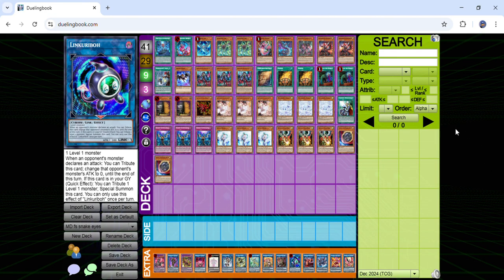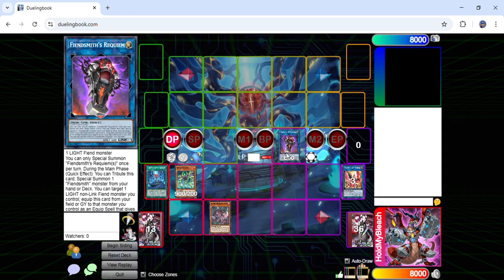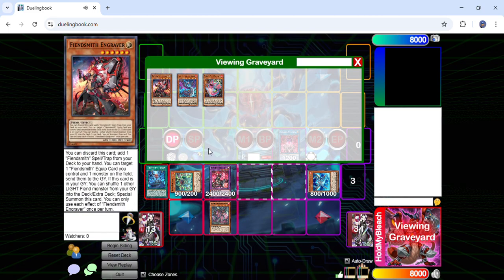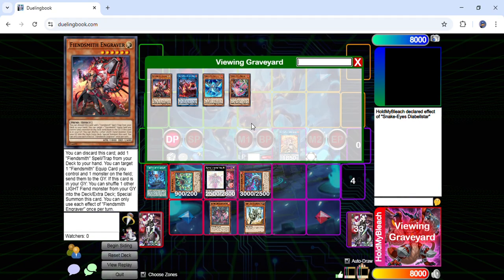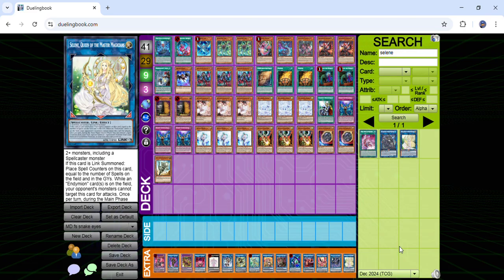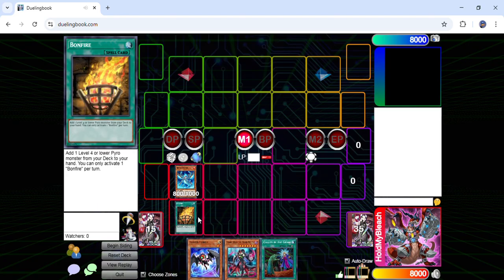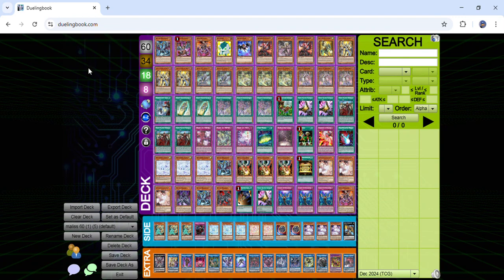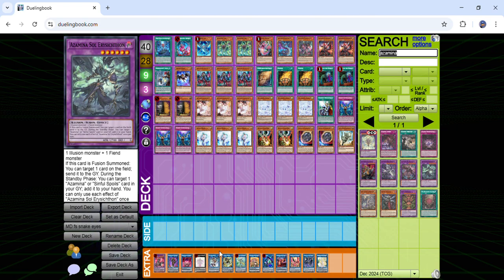MASTER DUEL GUUUU FT FIENDSMITH SNAKE EYES